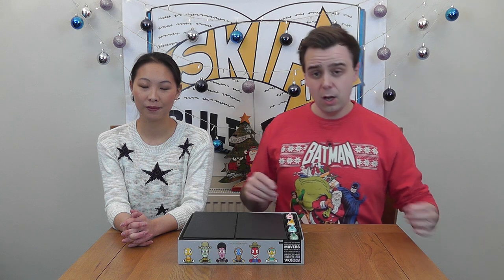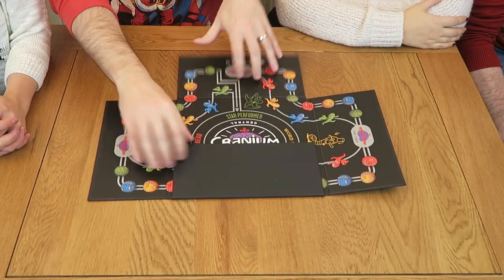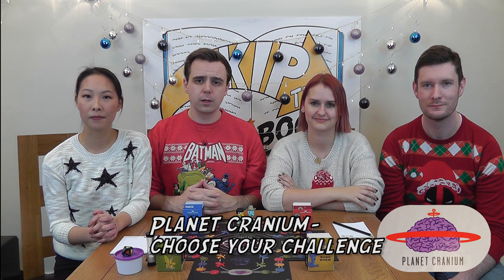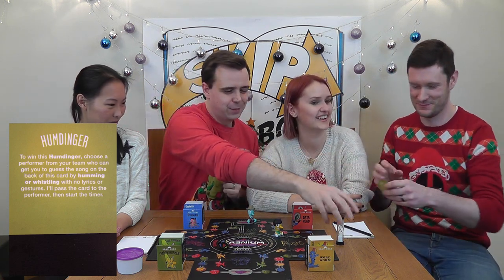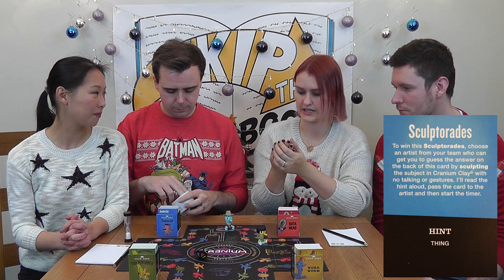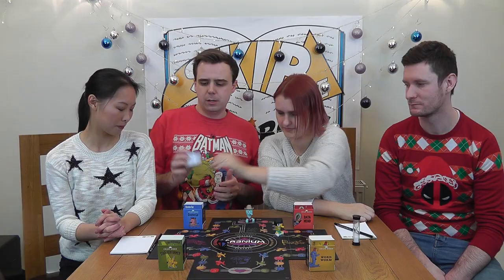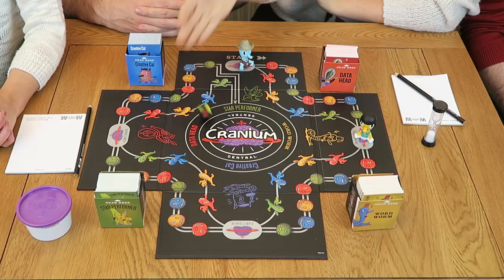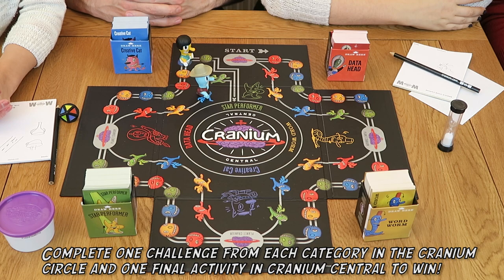Cranium- How to Play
Just how brainy are you? Find out by playing Cranium with your mates! This one's always a laugh. Hope you're enjoying our Christmas Countdown so far :)